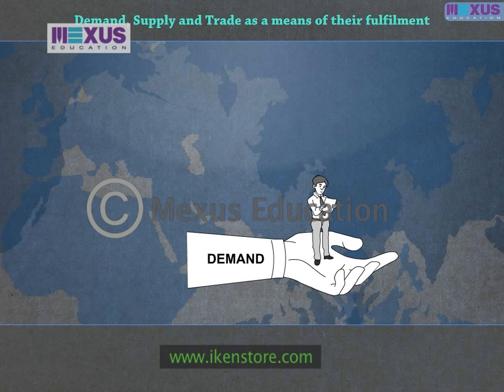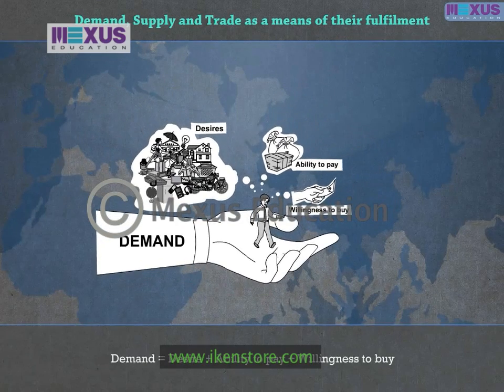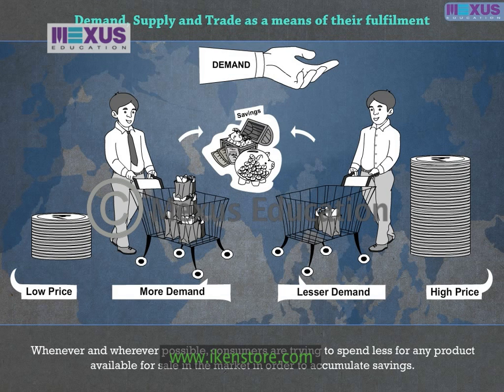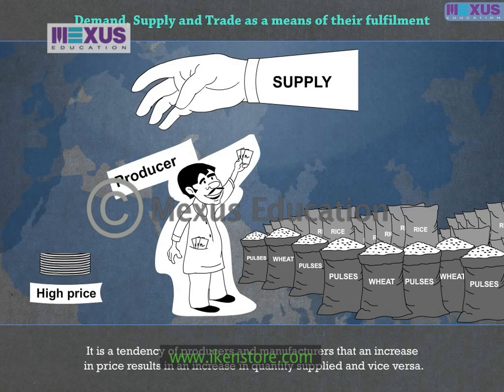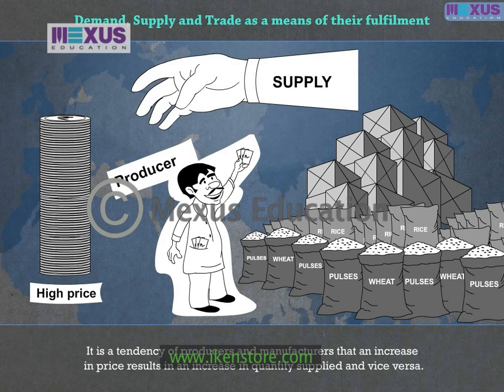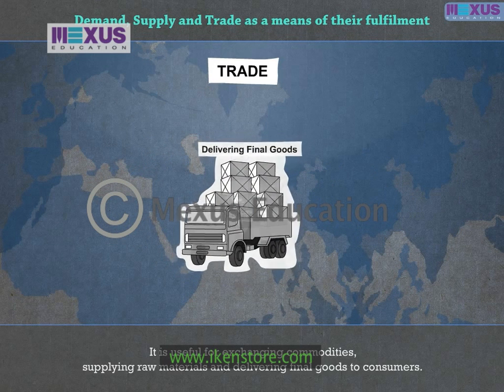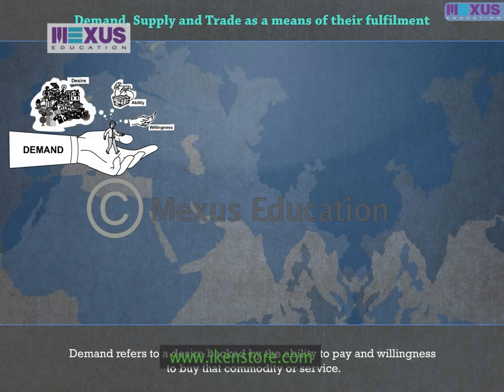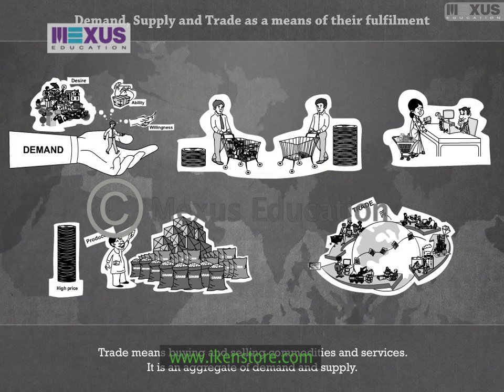Demand , Supply and Trade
In this module, the learner will understand the concepts of demand, supply and trade as a means of fulfillment of demand and supply.